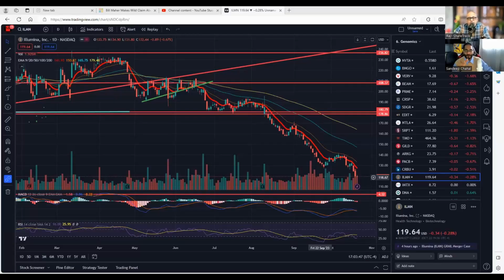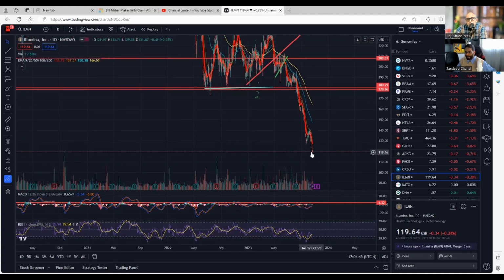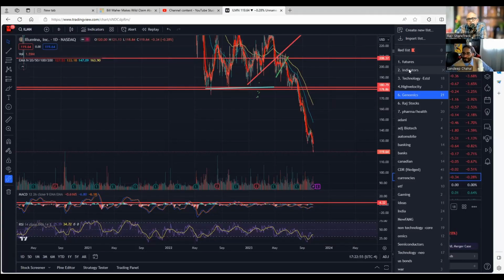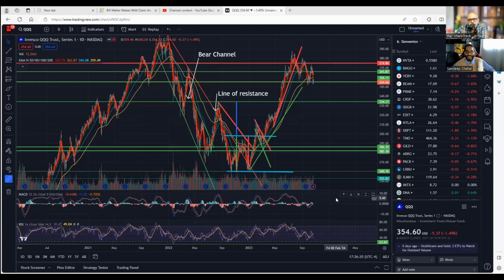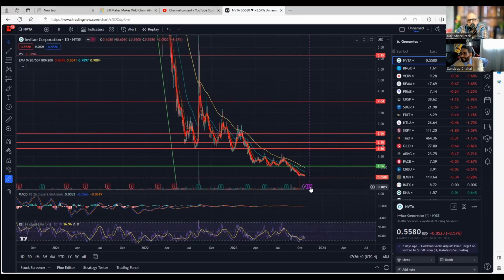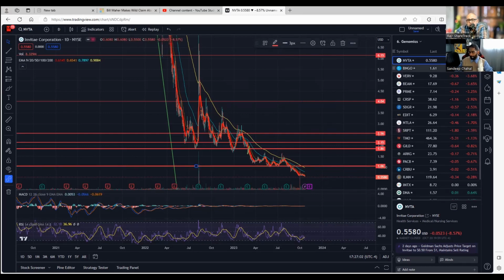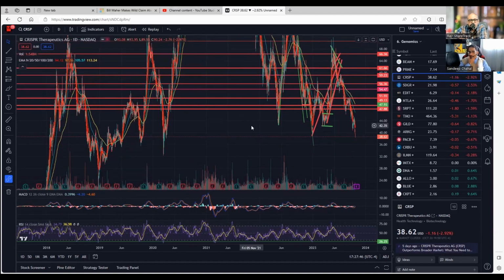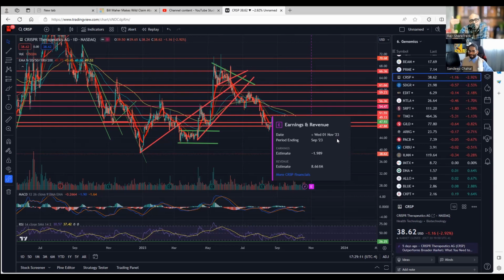Discussing investment considerations and viewers FAQ with Sandeep.